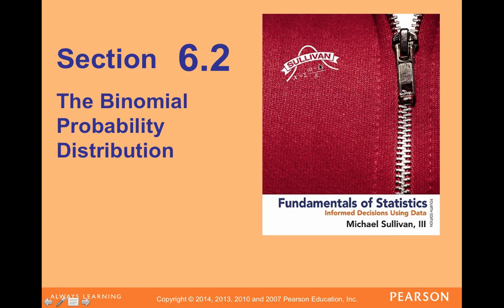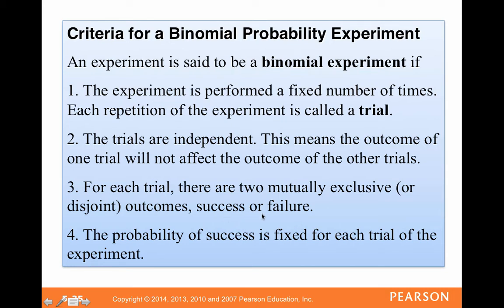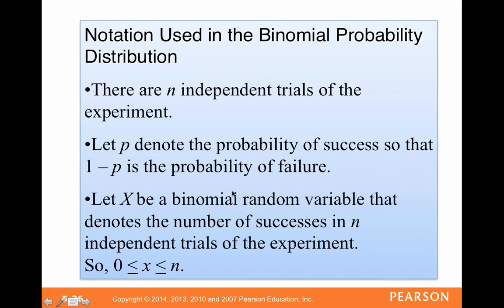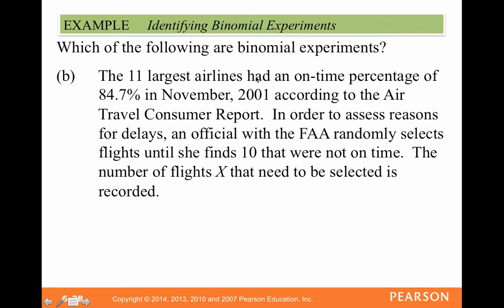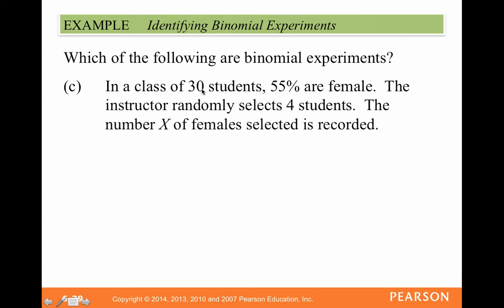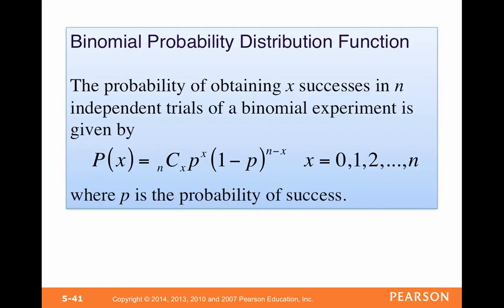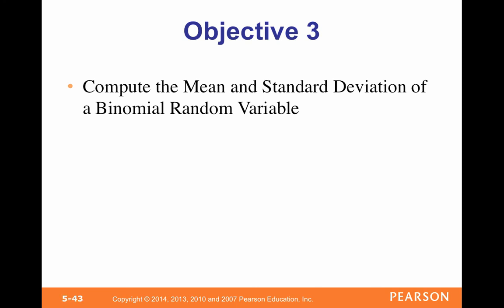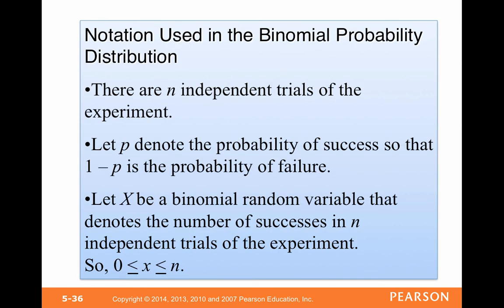6.2 Lecture Video (Binomial)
Table of Contents:

00:00 - Section
00:37 -